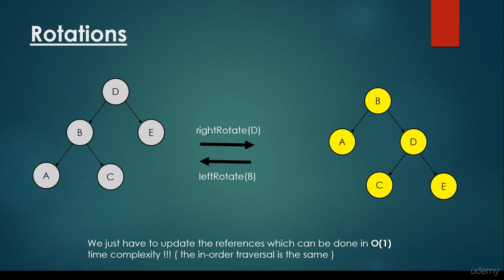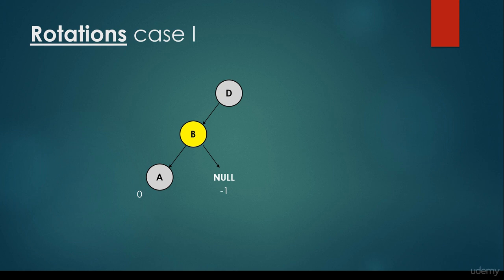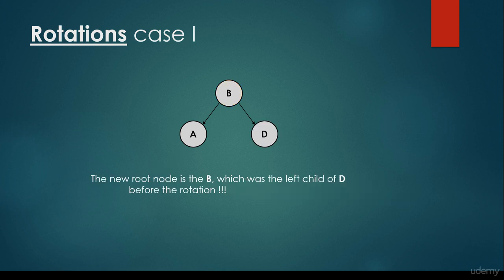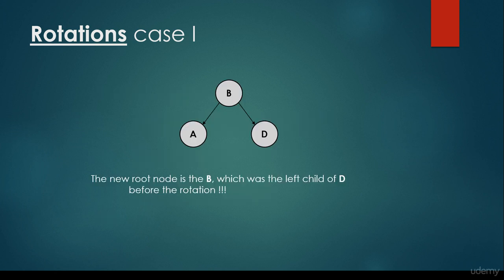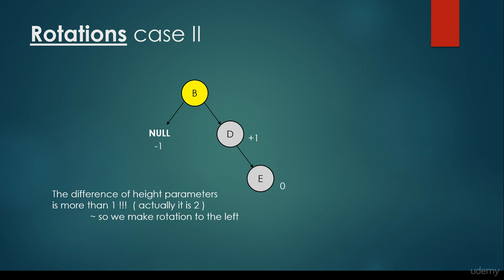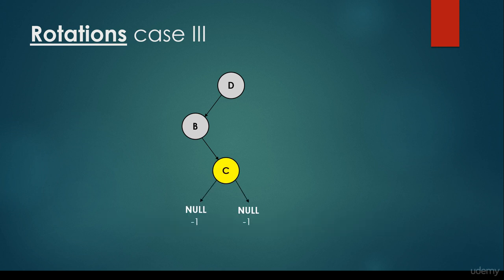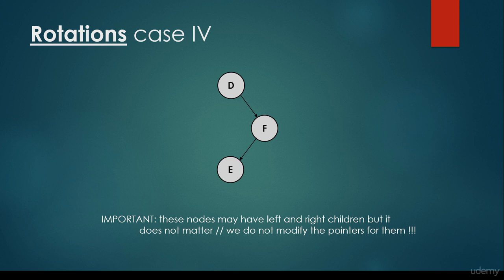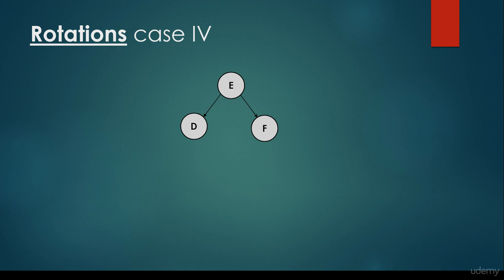AVL trees introduction rotations cases